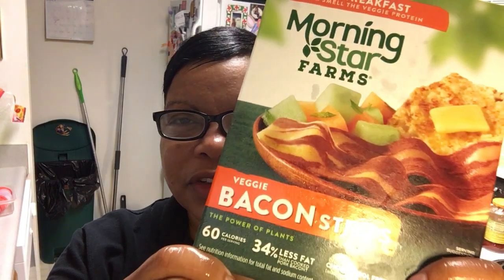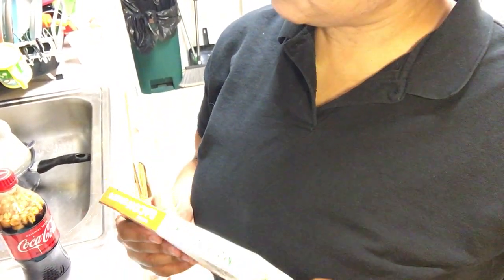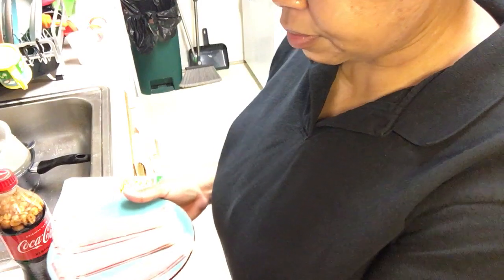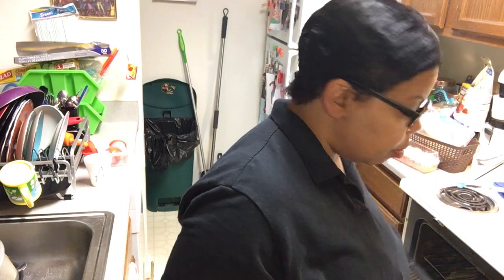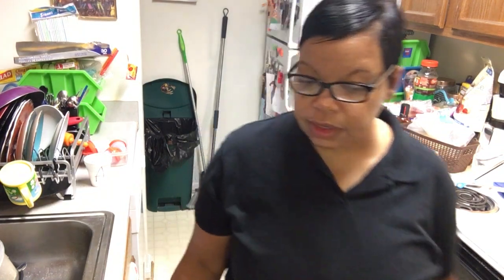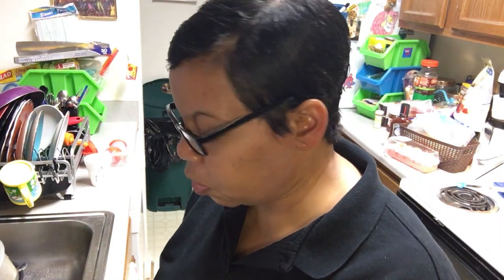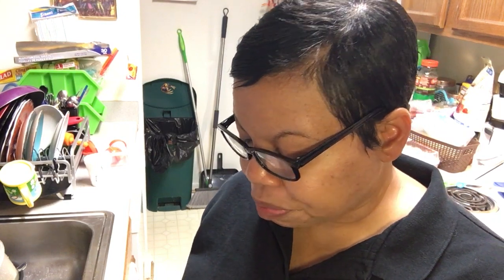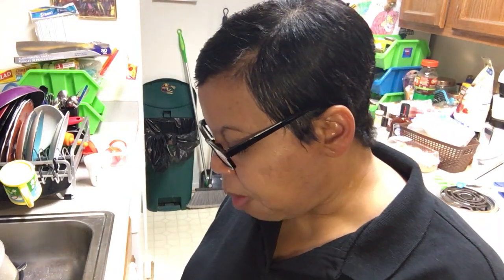MORNINGSTAR VEGGIE BACON STRIPS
Love Y'all!  From your Favorite Down To Earth YouTuber, Birdie.